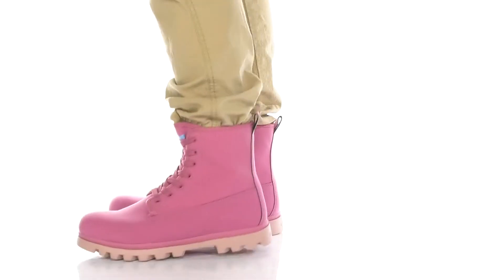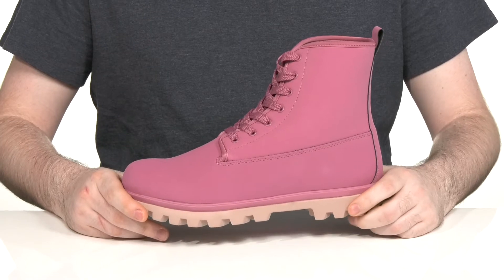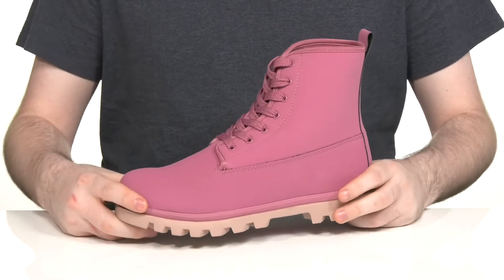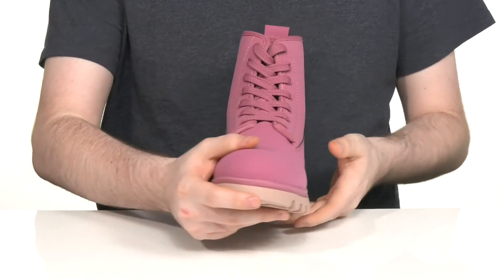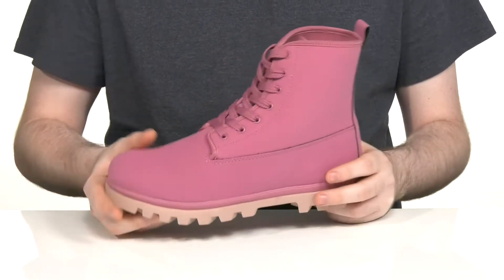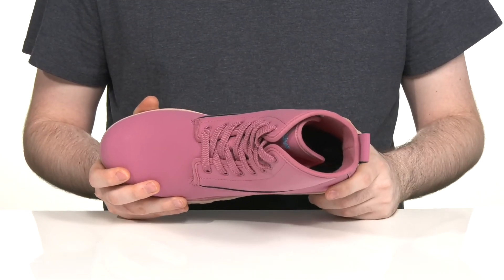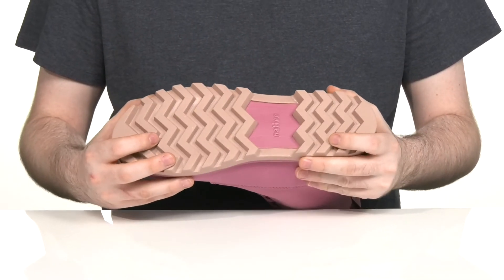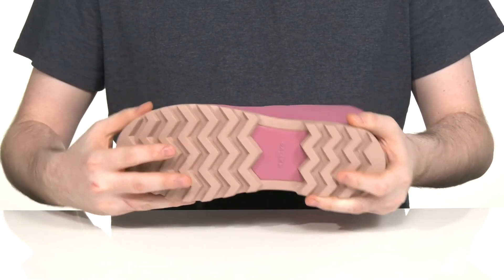Native Shoes Johnny Treklite Bloom SKU: 9522775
A fashion-forward statement makes the Native Shoes&trade; Johnny TrekLite Bloom Boots a must for your footwear collection.
Susterra corn-based PU upper.
Soft microfleece lining.
Removable insole.
Water-resistant and absorbent.
Round toe.
Lace-up closure.
TrekLite two-part algae-infused Rise by Bloom TPR outsole.
Imported.